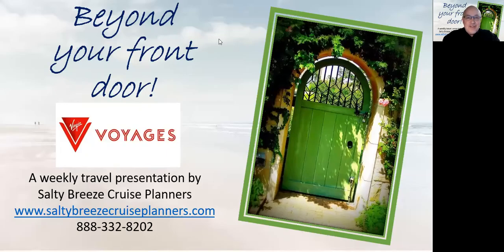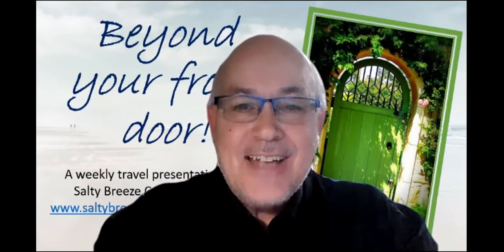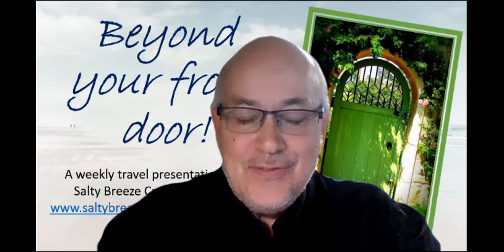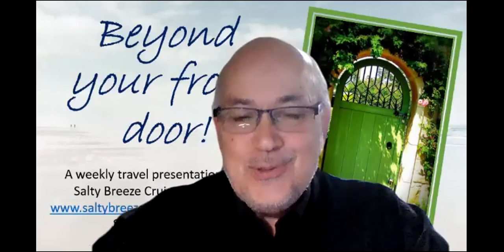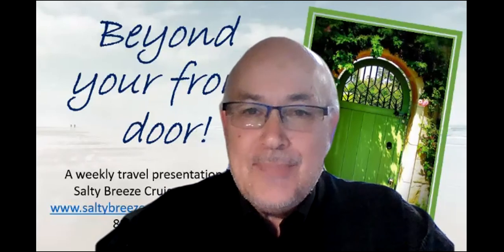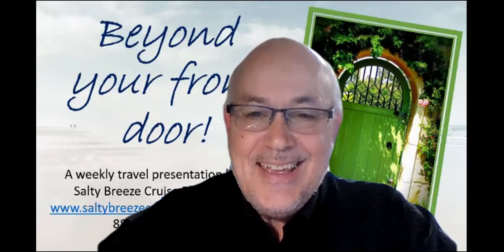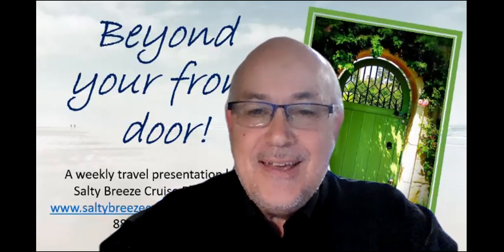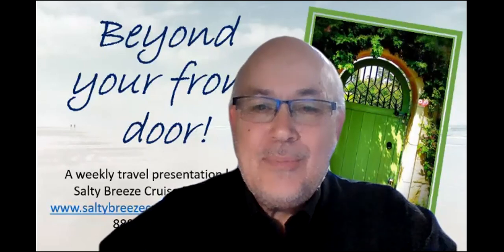Beyond Your Front Door - Virgin Voyages Part 1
This Week's segment of Beyond Your Front Door is a brief presentation about getting ready for your cruise on Virgin Voyages.  Find out about the Virgin Voyages APP and what you need to prepare for your trip.

The APP is a great way to prepare for your trip and has a great built-in organizer for those who like a built in calendar and using technology to make their lives easier.  Listen in to find out how!

At Salty Breeze Cruise Planners we help create lifelong lasting memories.  Isn't it time we planned your next vacation?